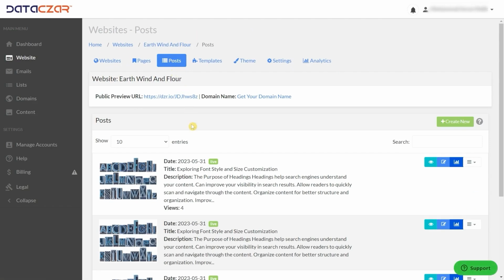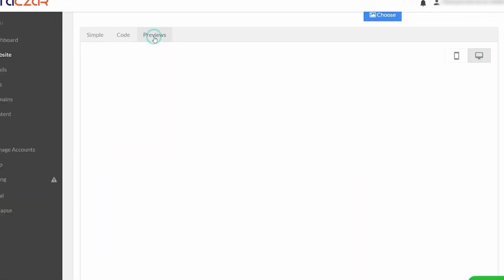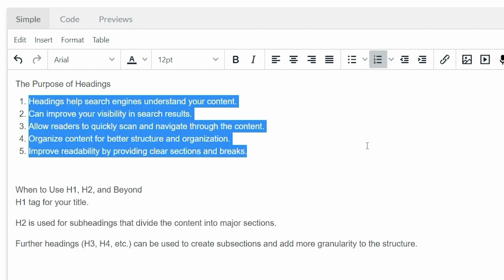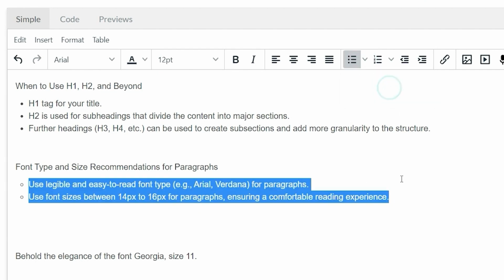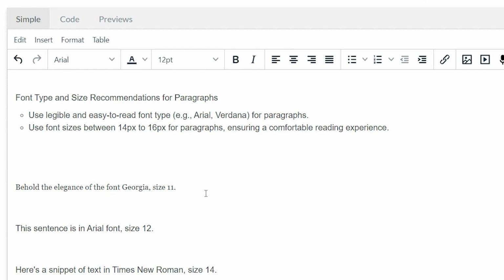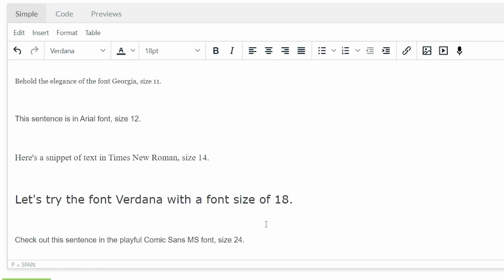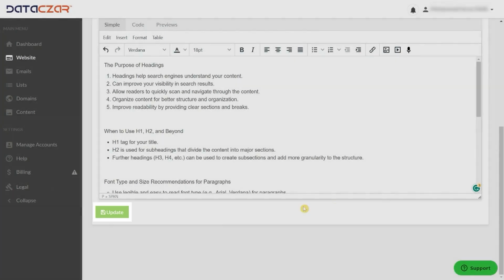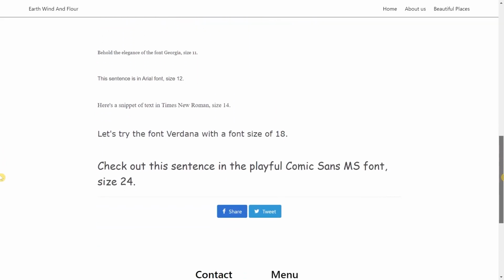Web Font Customization Made Easy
In this easy-to-follow tutorial, you'll learn how to customize fonts on your website using Dataczar's user-friendly web builder platform. Watch as we guide you through the step-by-step process of font customization, making it a breeze for beginners.

Discover how font customization can enhance the visual appeal of your website and create a more engaging user experience.